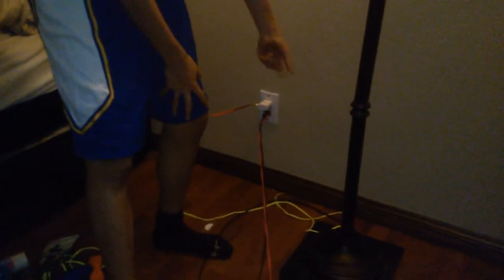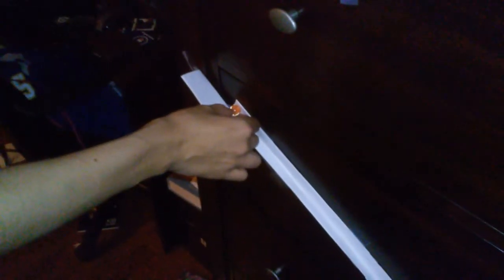Physics Project: 2015/2016 11th Grade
ICP Donna: Mr.Ramirez's Physics Class- Juniors
Group Including: Joseph Garcia, Luis Castillo, and Trey Del Angel.
This was under a trial of 19 times until final succession.
The successful section of the video was composed of three seperate successful attempts, but recorded from different angles for convenience.
Also entitled: "What the f-"

[Individual Helping Out The Group + Working Time]

Shoutout to Trey for bringing marbles, staying all day on Saturday with us and giving us ideas on what to and what not to use.
Sat: (2pm-9pm)
Shoutout to Luis for providing the house to record in and the modern and safe hospitality as well as provide ideas and notecards.
Sat: (1pm-11pm) Sun: (2pm-5pm)
Shoutout to Joseph (me) for the YouTube channel to upload to, bringing dominoes and ideas.

This was a lot harder than we thought it was.